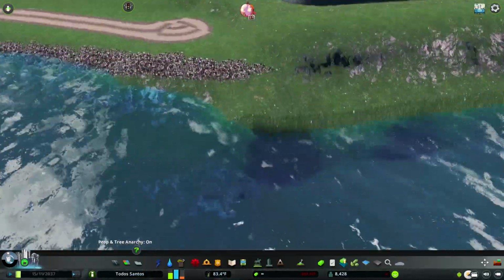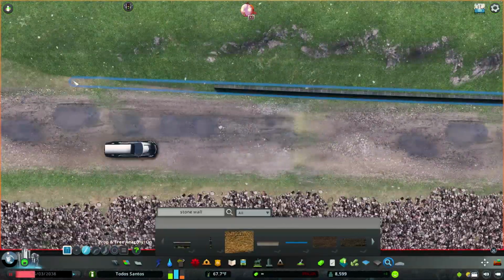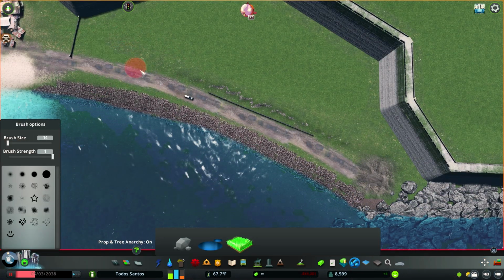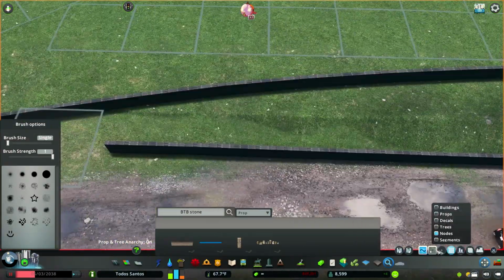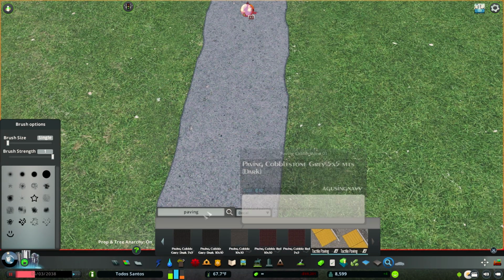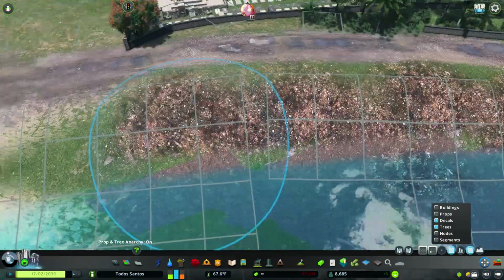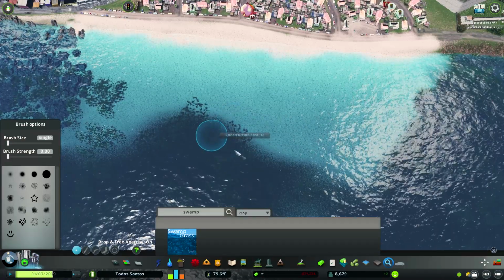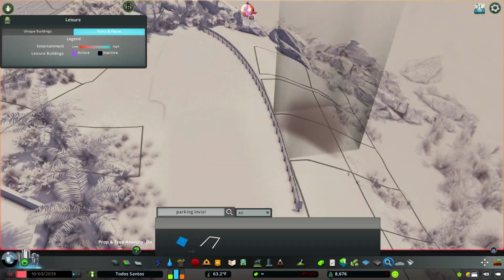Historic Colonial Cemetery (Cities: Skylines - Todos Santos, ep. 5)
In today's episode, we create a historic Spanish colonial cemetery and finish off the slum.
Please consider donating to help those affected by Hurricane Fiona in PR and beyond: